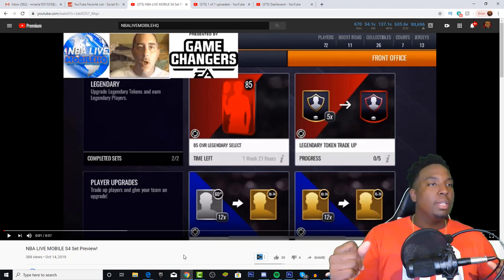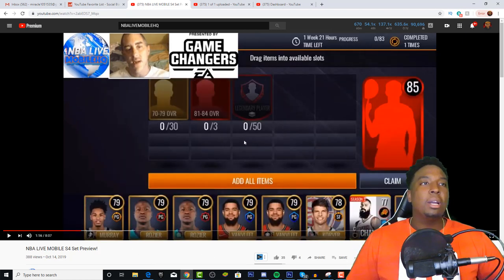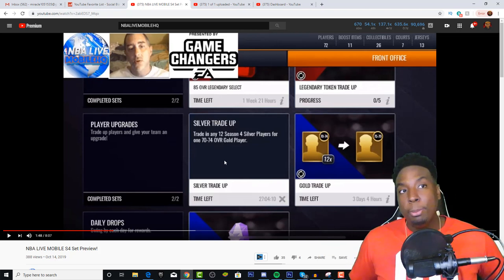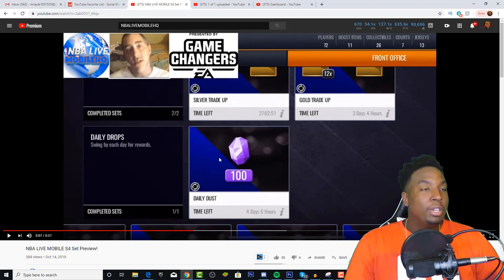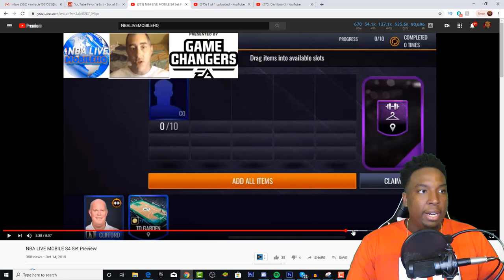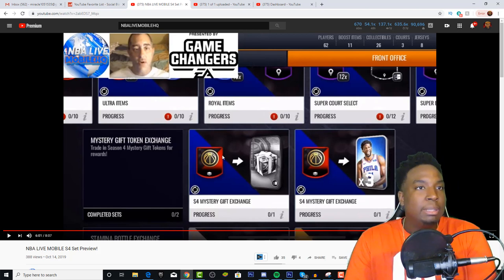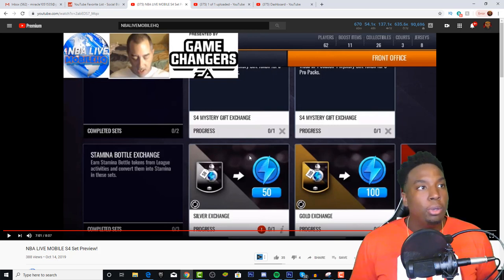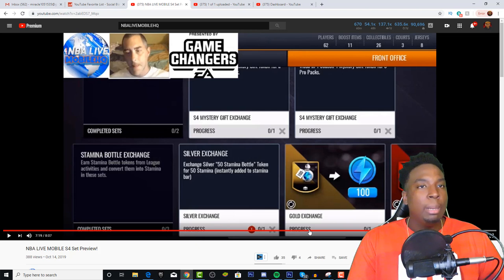INSANE NEW SETS COMING TO NBA LIVE MOBILE SEASON 4!!!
Member Benefits - Access to special Emotes, Mod privileges during streams , Special badge by your name, and shoutouts in every video